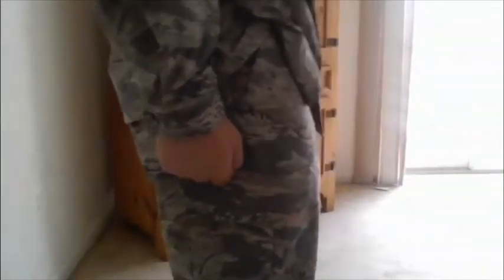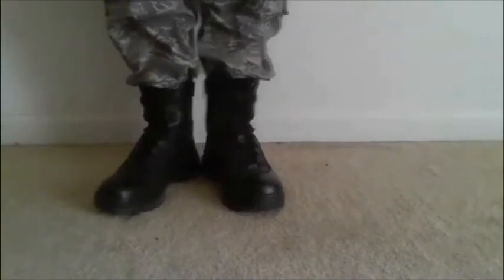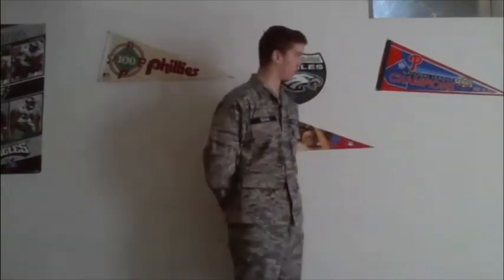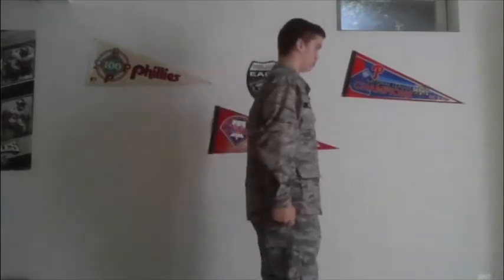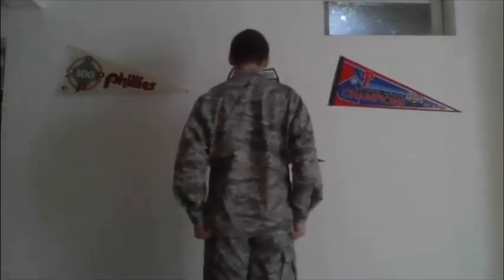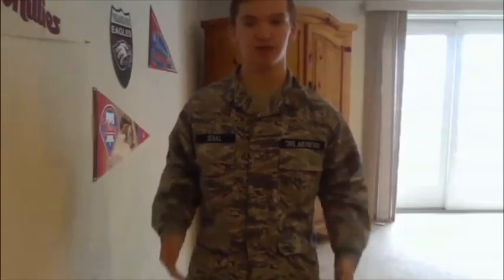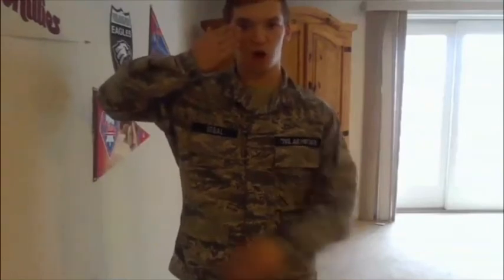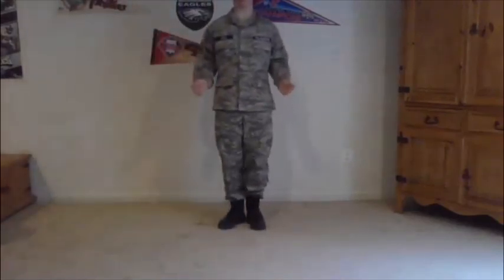Tips for drill